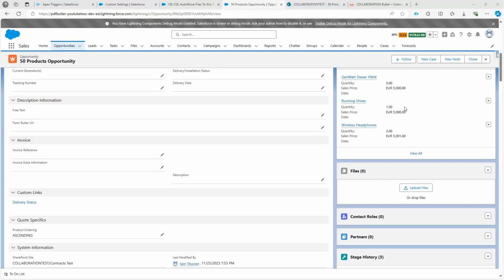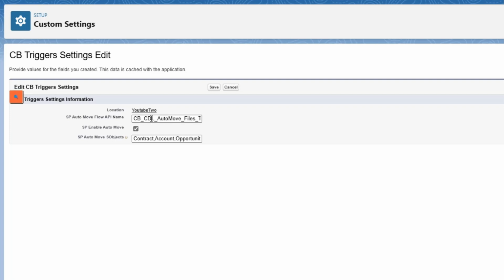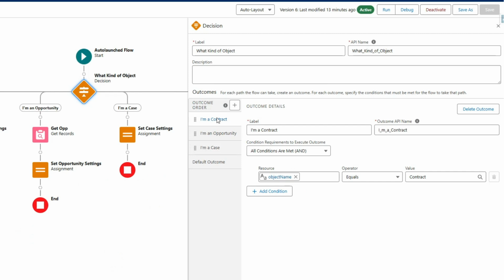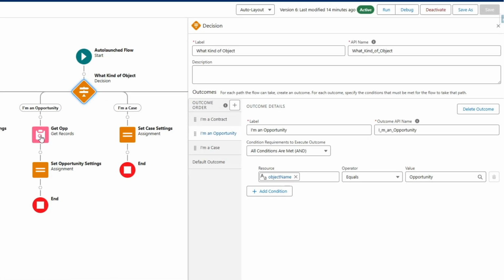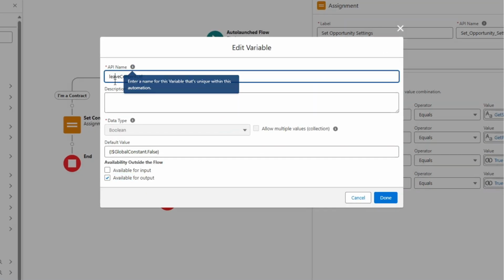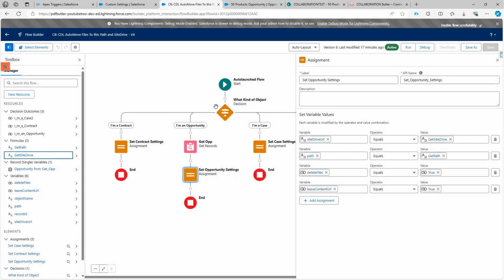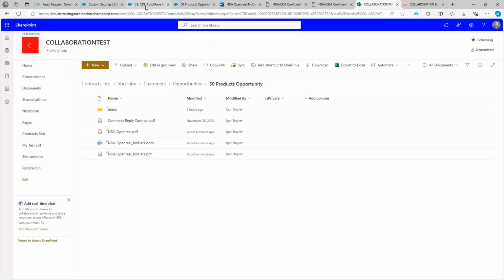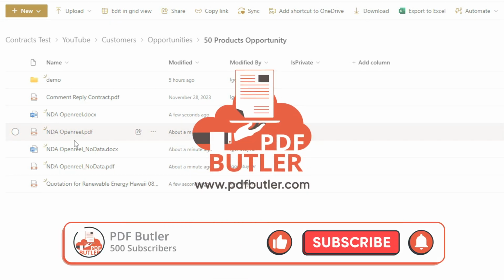COLLABORATION Butler Auto move Files from Salesforce to Sharepoint